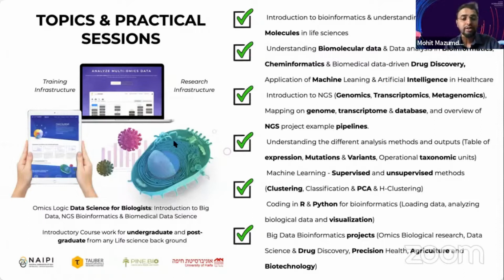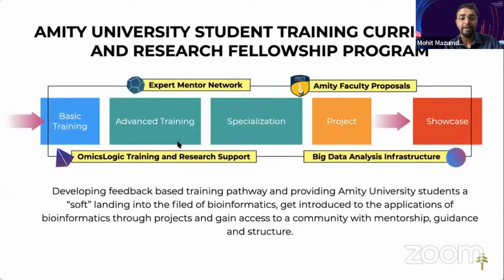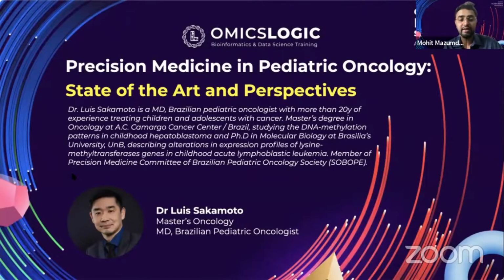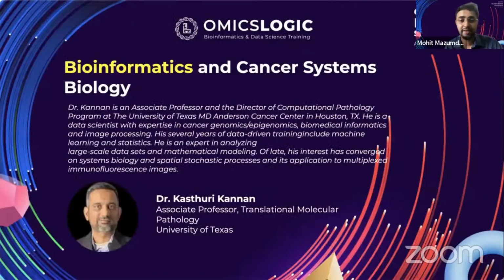Review of Day 1 or Introduction to Topics for Day 2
Learnings from Day 1
Data & Life Sciences - Getting Involved and Making an Impact!
Day 2 - session overview

Conclusion : About Bioinformatics Industry in India